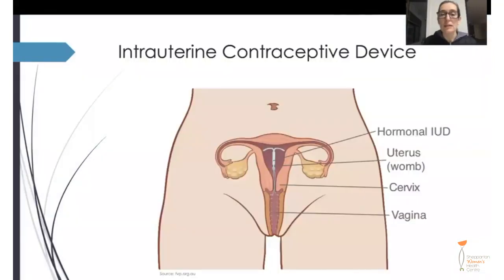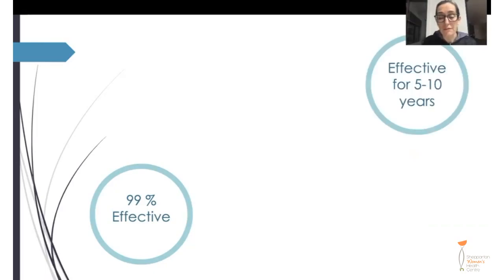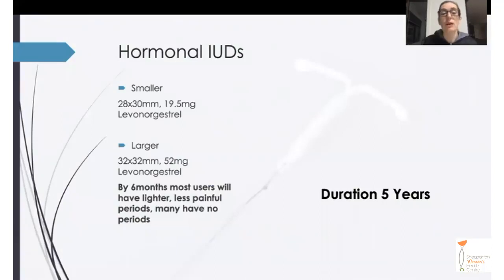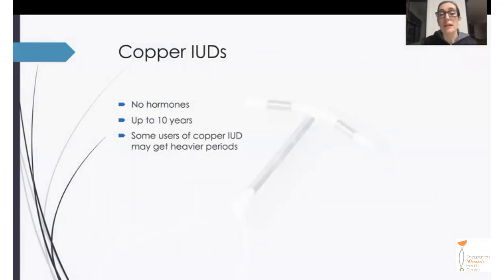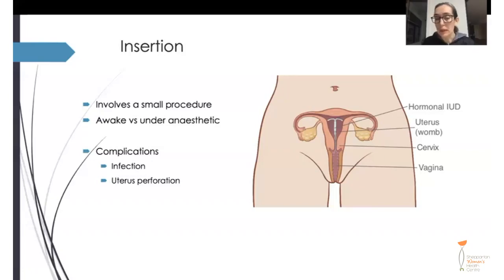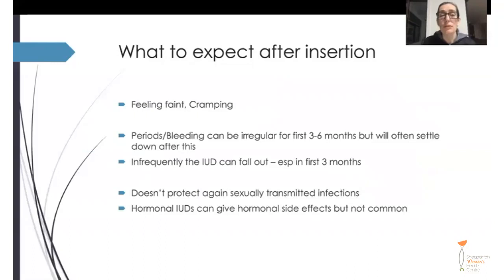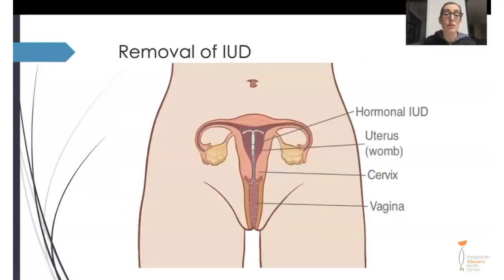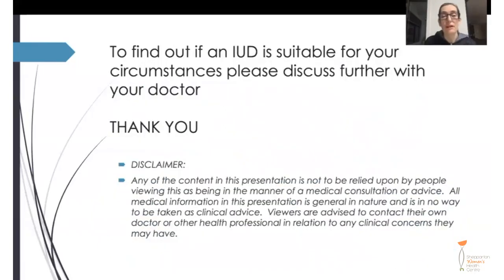Dr Olga Ilic | IUDs INTRAUTERINE DEVICES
This video discusses the types of IUDs available, the advantages of IUDs and how they are inserted and removed.